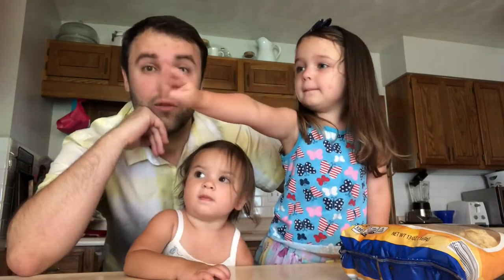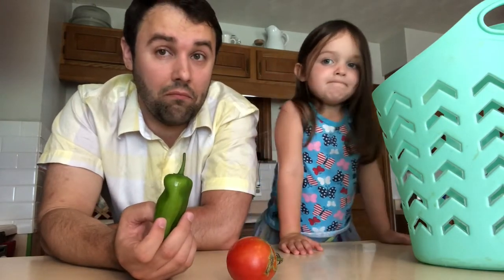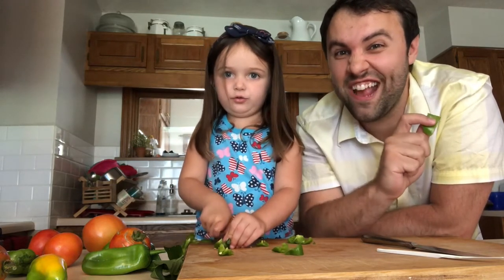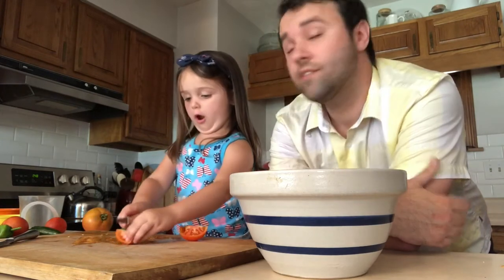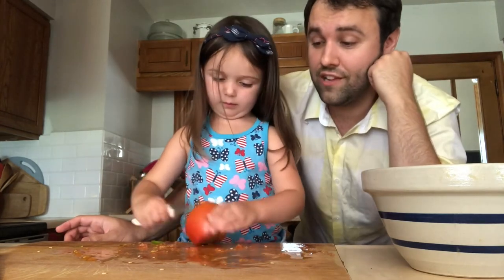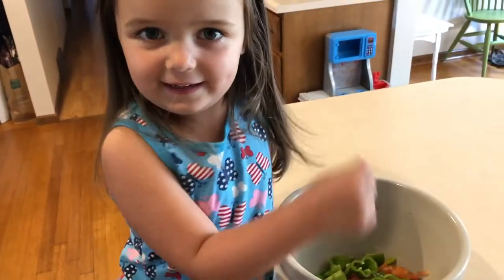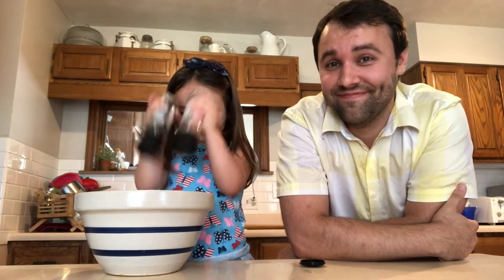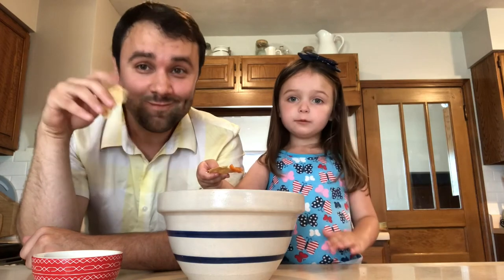Cooking With Eliza (Episode 16): Salsa!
Where there's cooking!  And Eliza!  This episode: Salsa!